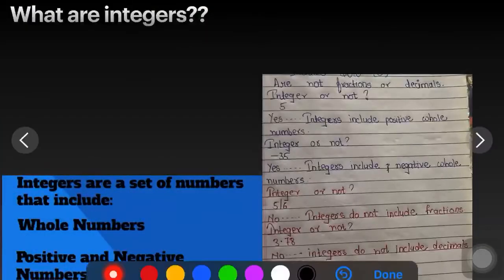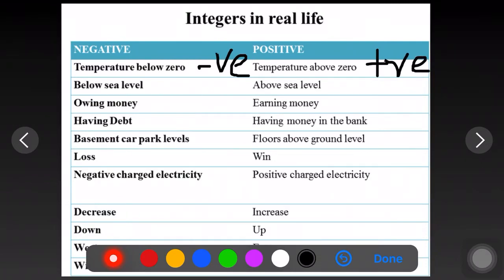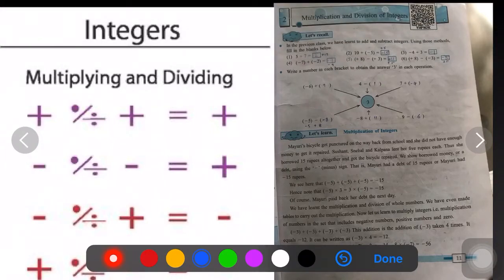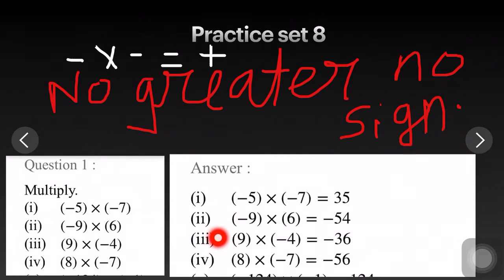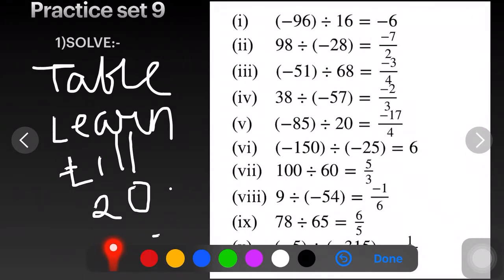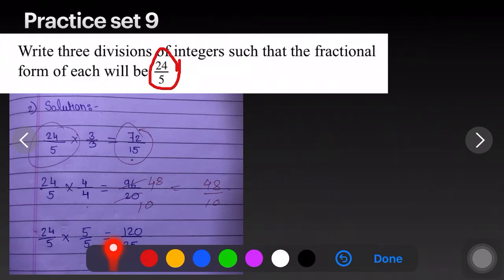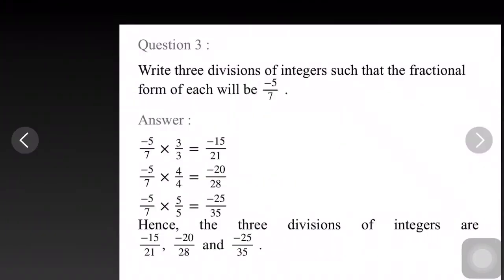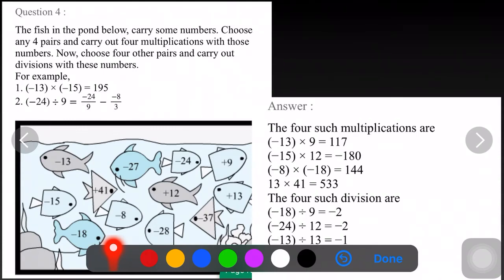Std-7th chp-2 multiplication & division of integers